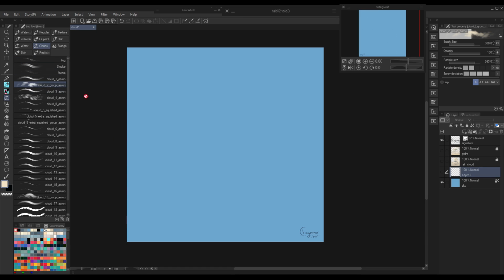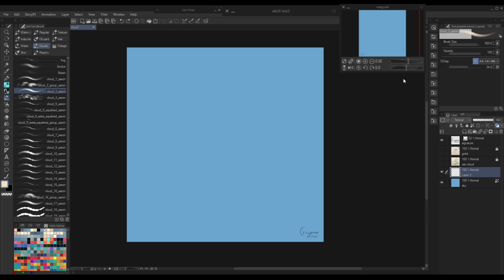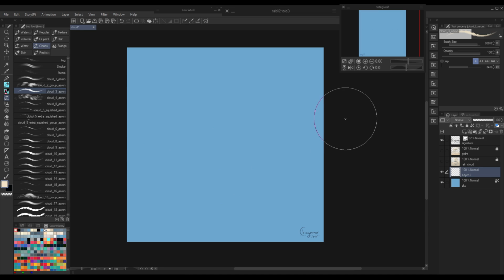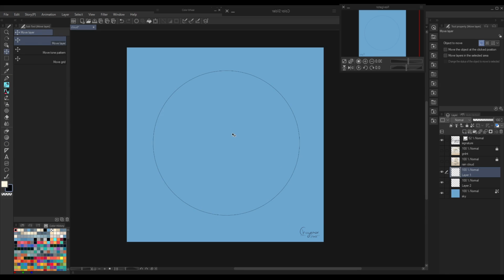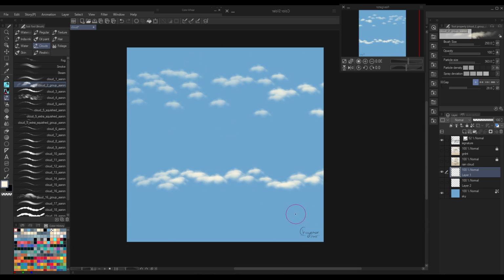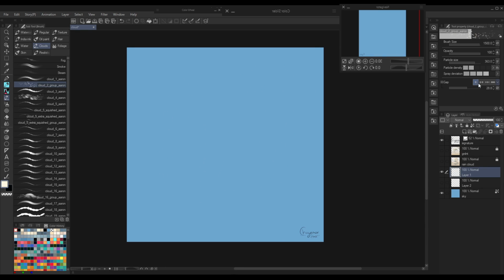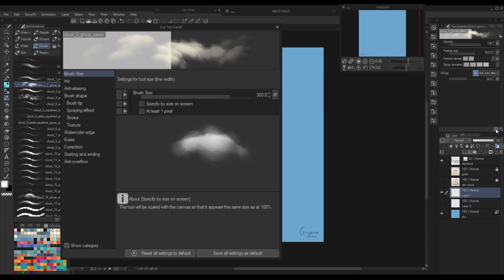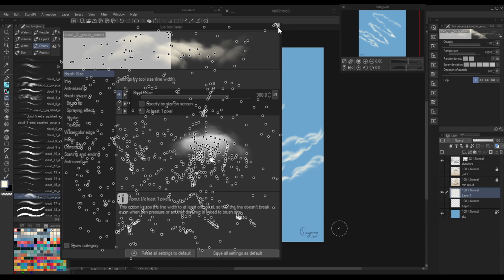Aaron Blaise´s cloud brushes for CSP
Hello everyone! Please (pretty please!) view the video on how to use this product BEFORE purchasing :)

IMPORTANT READ ME BEFORE PURCHASE: Do you own Aaron Blaise´s amazing cloud brushes? Do you also use Clip Studio Paint a lot and moan that you can´t use PS brushes there? This is your answer then. What I am selling here is the Clip Studio Paint brush configuration files that mimic those of Aaron Blaise´s brushes, specifically, this package

I am NOT selling his brushes, you must purchase his brushes first, otherwise this product is useless. This product is just the CSP adaptation of the brushes, but you still need that original .abr file that you get from purchasing them through Aaron.

- abrMate program, needed to extract the images that are the brush tips. Search in Google to download the program. Disclaimer: I do not make myself responsible if you download a virus while searching for the abrMate program. (I have told that there doesn't seem to be one for MAC OS. I have tried to search for it, but haven't found it either. Only thing I can think of is a person getting a virtual machine with Windows installed, downloading the abrMate program there, extracting the PNGs from the .abr file, and then moving those image files to your computer. What a hassle I know :( ... )

- Purchase Aaron Blaise´s Cloud Brushes

- Open .abr file (after downloading it form Aaron´s site) with abrMate

- Export all the images, you´ll see that abrMate exports 20 in total

- Open CSP (Clip Studio Paint), open each brush tip image and convert it to a material

- Import the .sut brushes into CSP, edit each and associate it to the material created on the previous step

- Enjoy drawing in CSP with Aaron´s brushes!